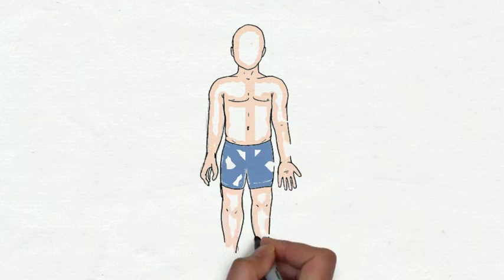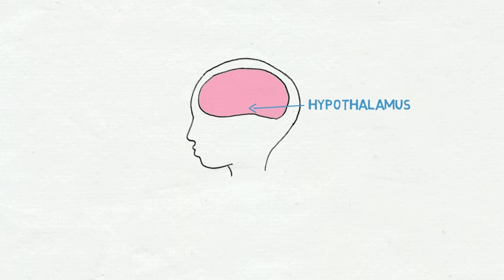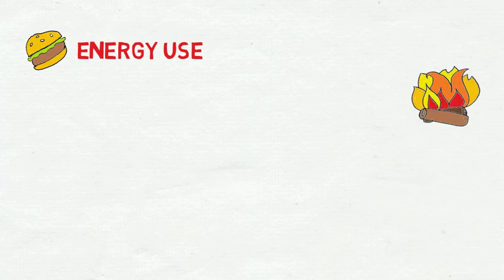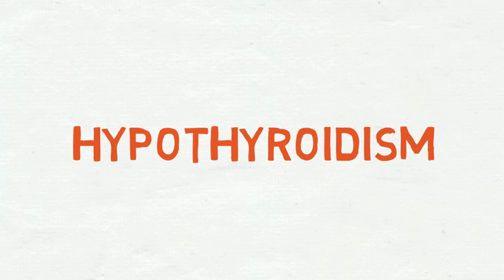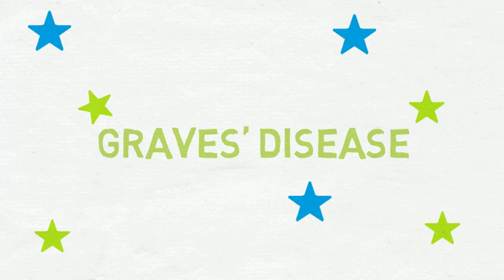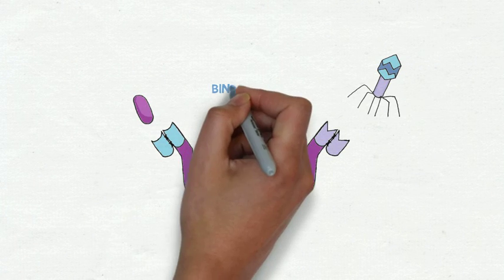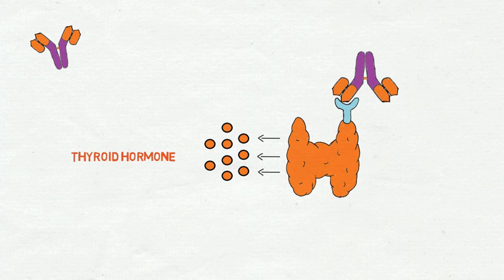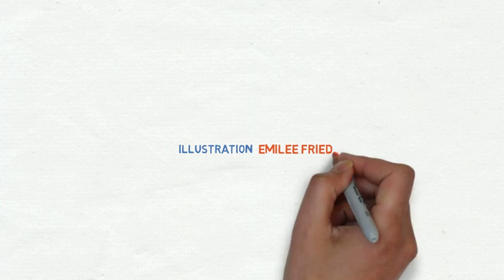Hyperthyroidism: Not As Grave As it Seems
Narrated by Jennie Wiggins and illustrated by Emilee Friedman, undergraduate Biology students at Augusta University, this submission to the American Physiological Society's annual video contest explores the most common cause of hyperthyroidism, Graves' Disease. From an introduction to the endocrine system, we delve into the immunological origins of Graves', and the neurological basis of thyroid hormone control.

All illustrations were drawn by hand with pen, scanned via the Evernote Scannable iPhone app, and colored using Microsoft Paint.

Emilee Friedman and Jennie Wiggins made equal contributions to the writing of the script.

Special thanks to the American Academy of Family Physicians and The Mayo Clinic for statistics and additional information.